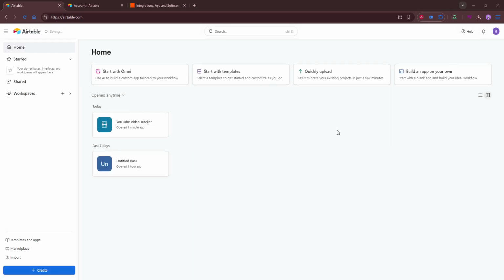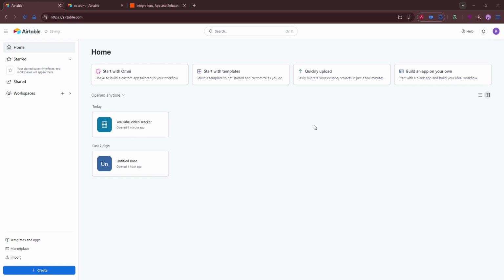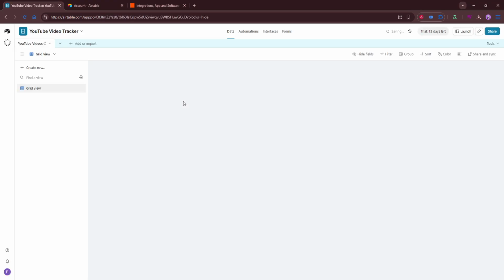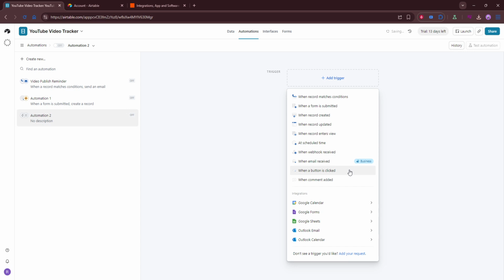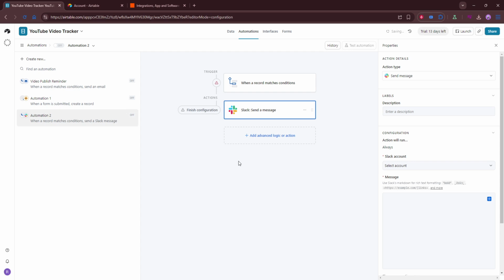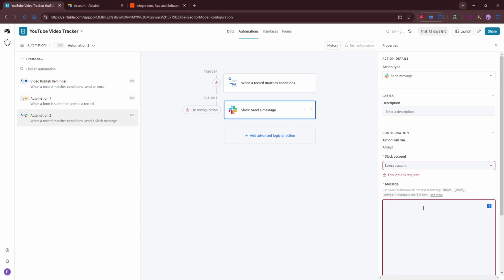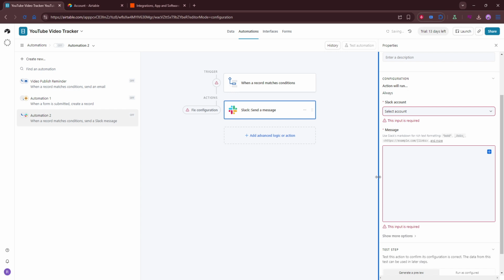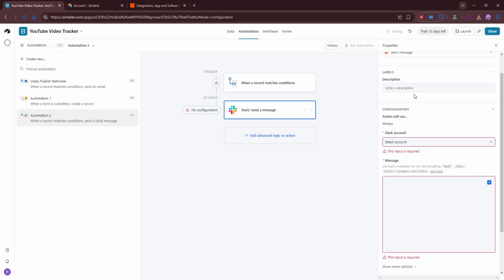How to Integrate Airtable with Slack [Step By Step Guide]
In today's video we cover How to Integrate Airtable with Slack [Step By Step Guide]